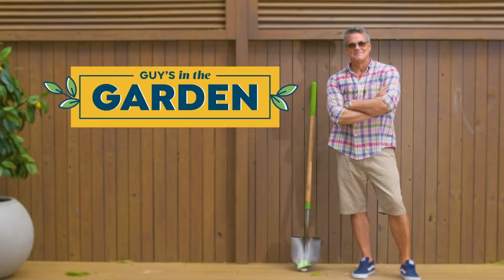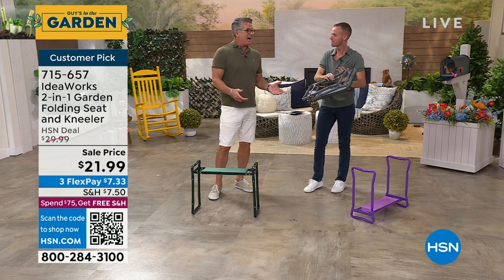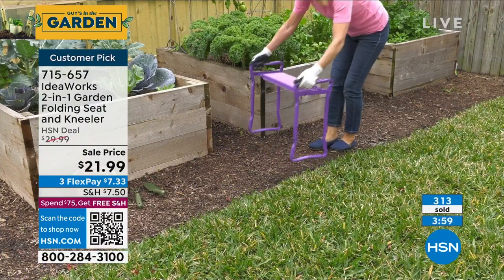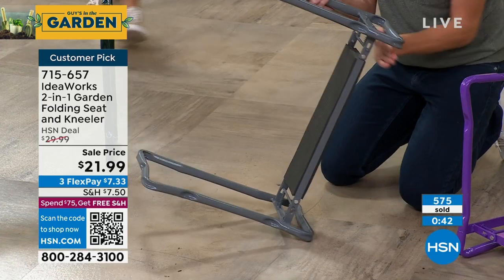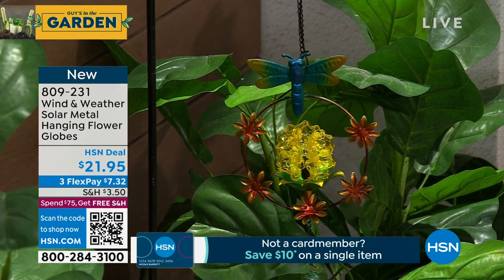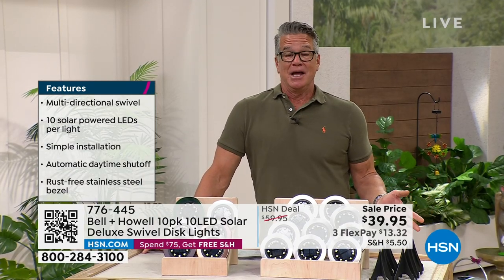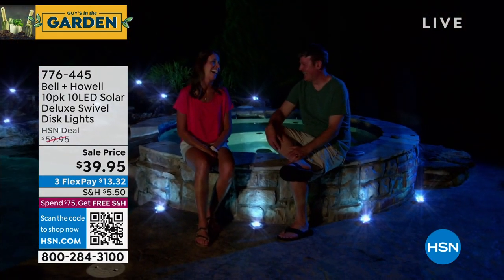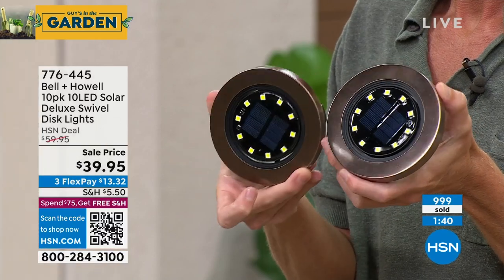HSN | Guy's in the Garden Season Premiere 02.03.2023 - 10 AM